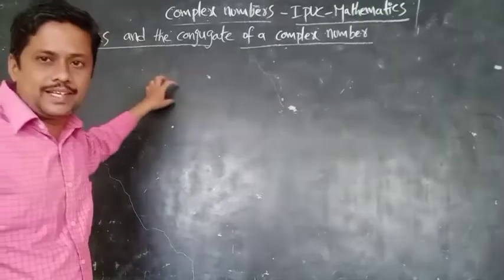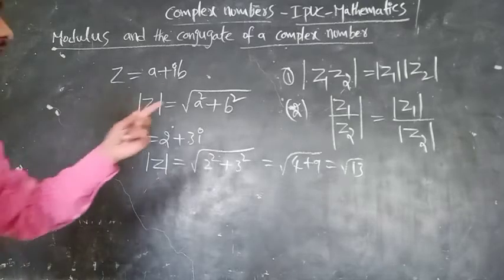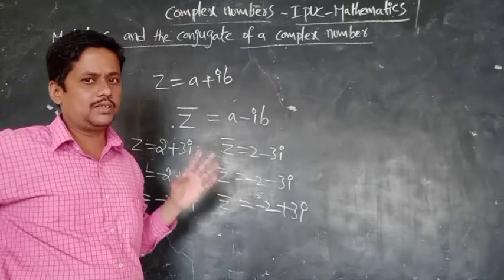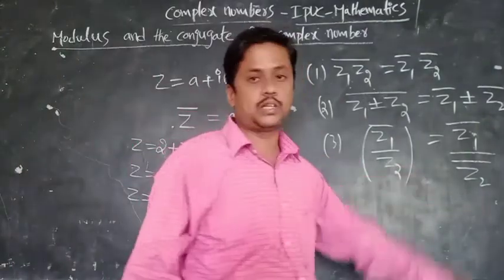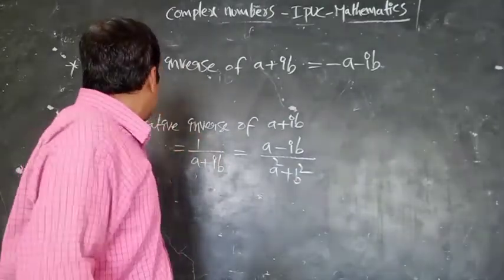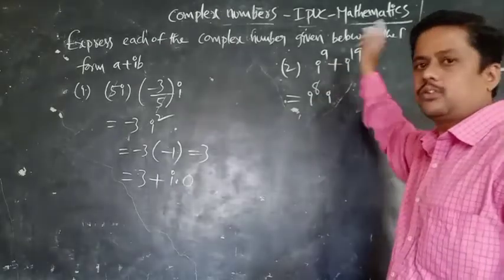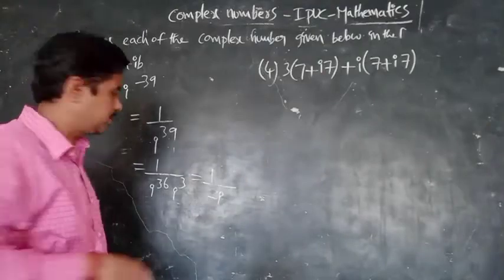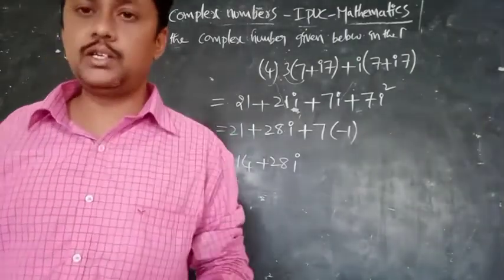1st Puc Maths ll complex numbers ll modulus and conjugate of complex numbers